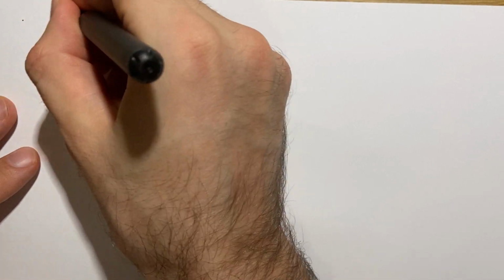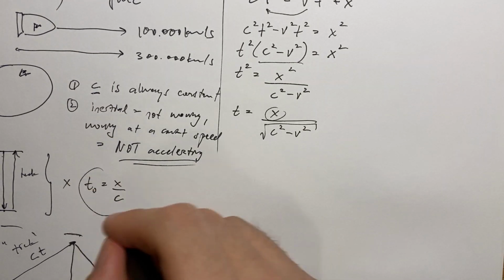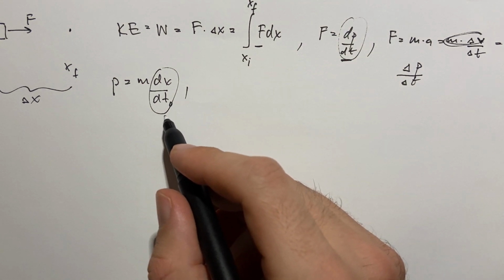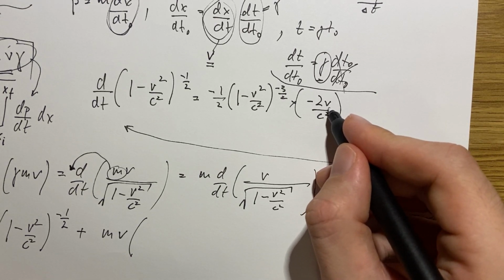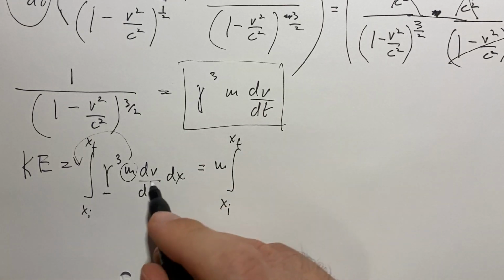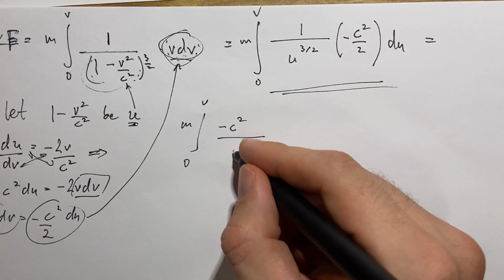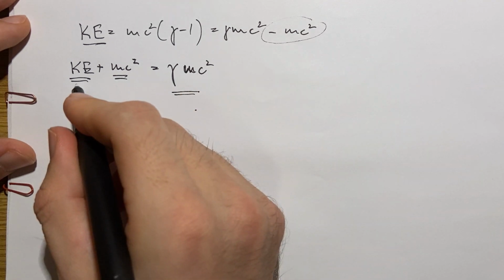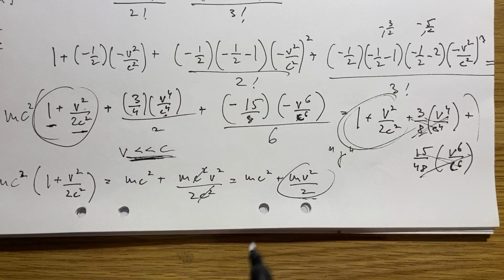How to derive Einstein's Formula E=mc^2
Hello friends! In this video I will show you a way do derive Einsteins famous formula E=mc^2.